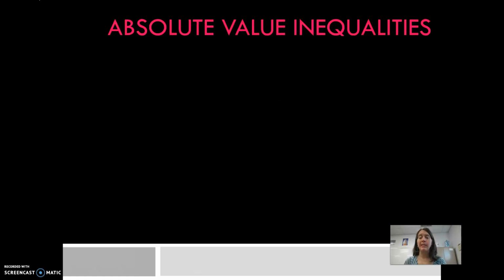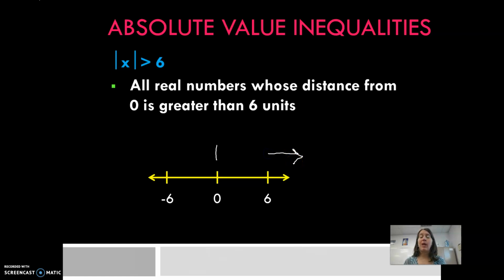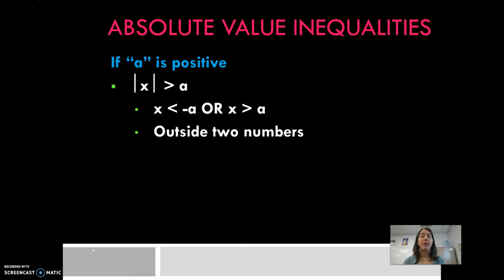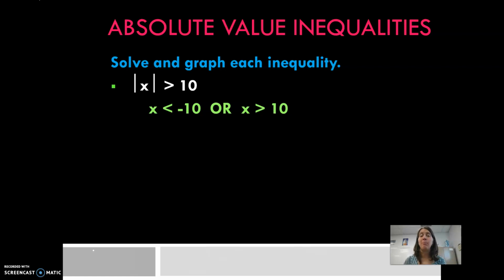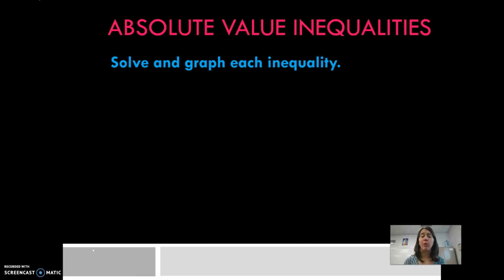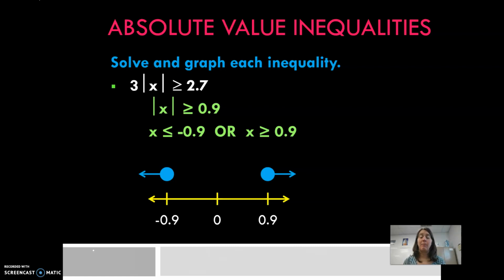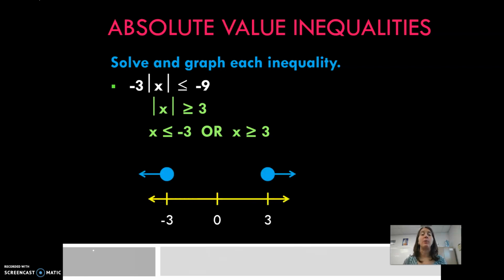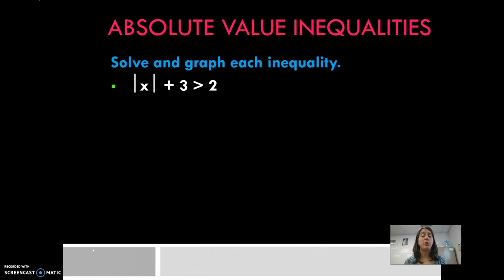Lesson 91 - part two (April 3)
Solving Absolute Value Inequalities (greater than)